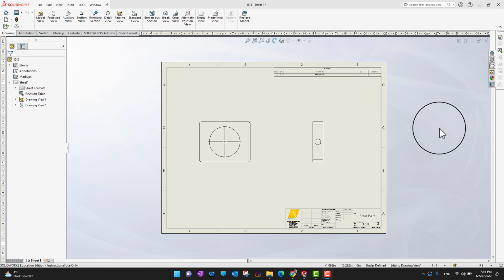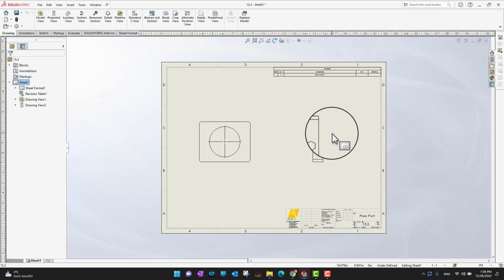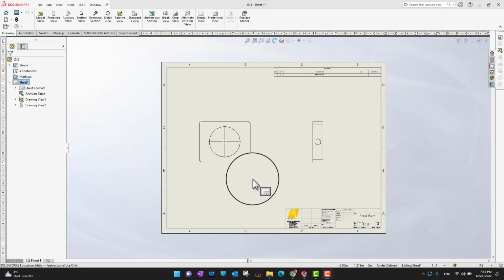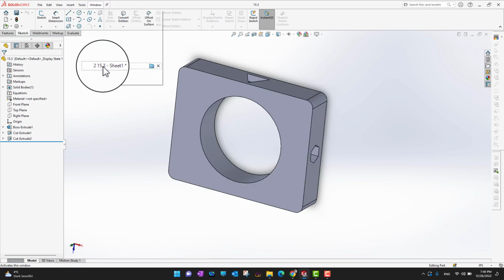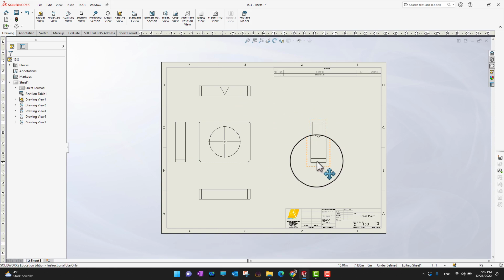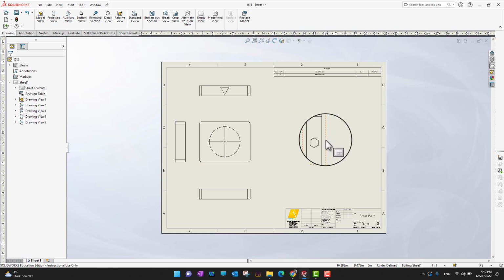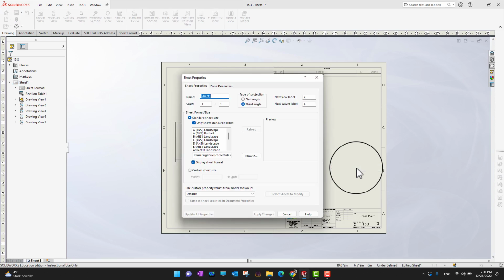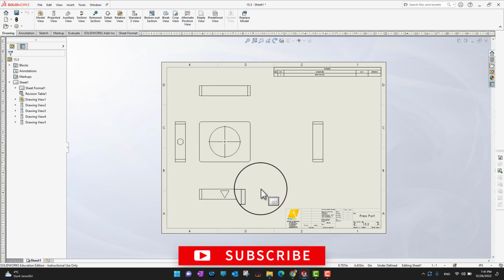SolidWorks Basics: Understanding and Selecting Projection Angles